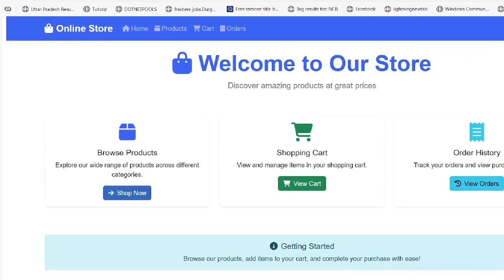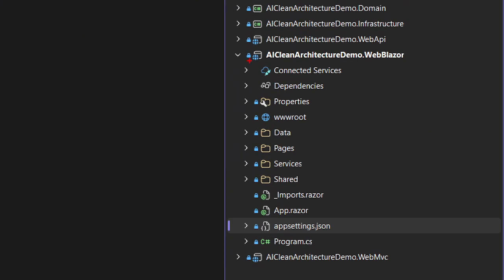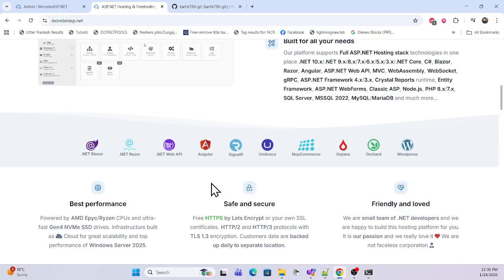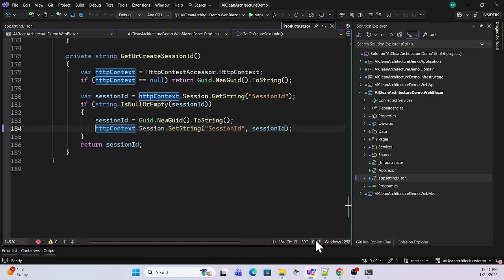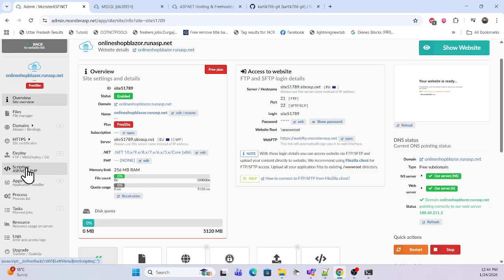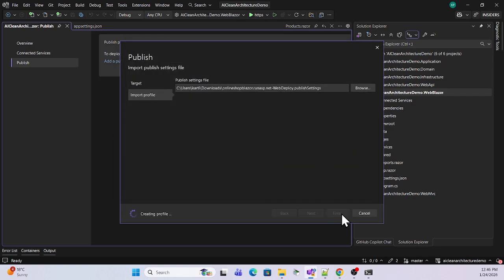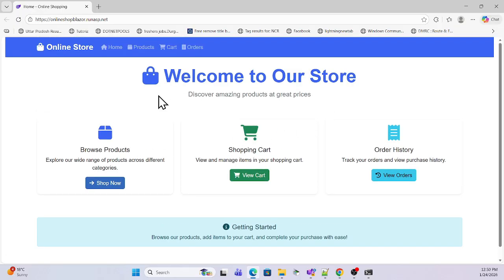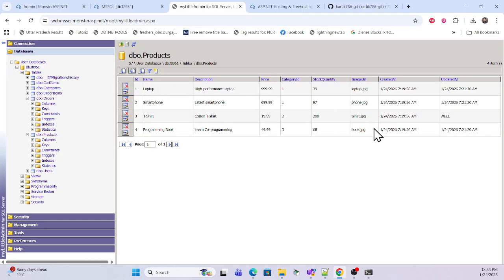FREE Blazor App Hosting | Clean Architecture + Database | save money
Want to deploy your Blazor Clean Architecture App with a real database — completely FREE? 🚀
In this step-by-step tutorial, I will show you exactly how to host your Blazor Web App on free cloud hosting, connect it with a live database, and deploy a clean architecture application without spending a single rupee/dollar.
By the end of this video, you will learn:
✅ How to host Blazor apps for FREE
✅ How to set up Clean Architecture for production
✅ How to deploy the database (SQL / PostgreSQL / MySQL)
✅ How to configure API + UI deployment
✅ How to save money using free-tier hosting platforms
✅ Best practices for Blazor deployment in 2026

Code Repo.

blazor hosting
free blazor hosting
blazor clean architecture
blazor database deployment
host blazor app free
blazor tutorial 2026
blazor webassembly hosting
blazor server hosting
clean architecture .net
free cloud hosting blazor
deploy blazor app free
blazor sql database
blazor mysql database
blazor postgresql hosting
.net clean architecture
blazor full stack tutorial
blazor deployment steps
blazor azure free hosting
free hosting for developers
host web app free
blazor app deployment
blazor hosting tutorial
save money hosting apps
real world example
online shopping app